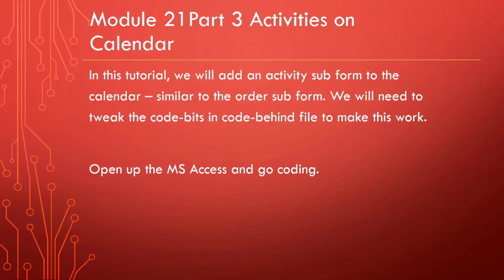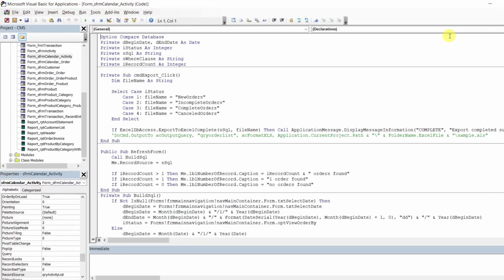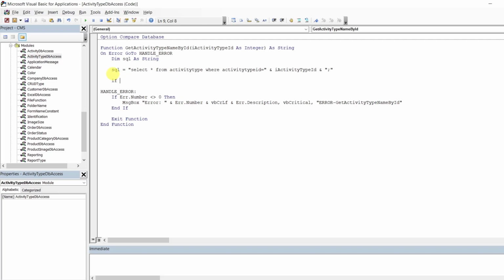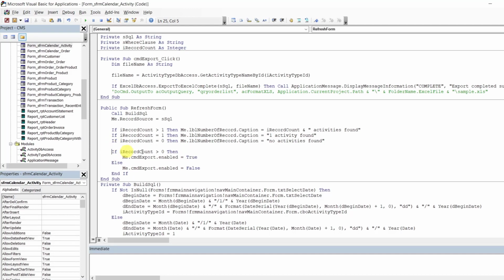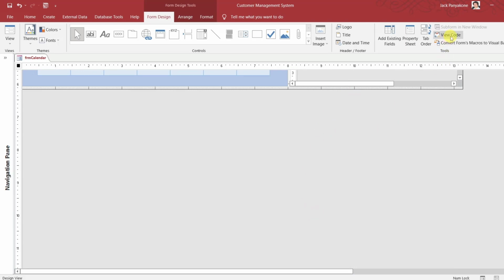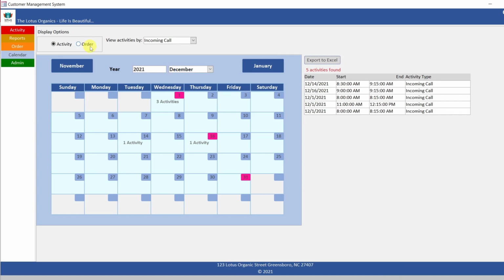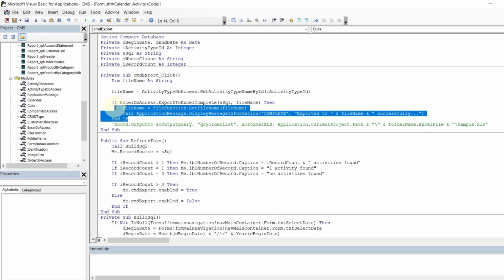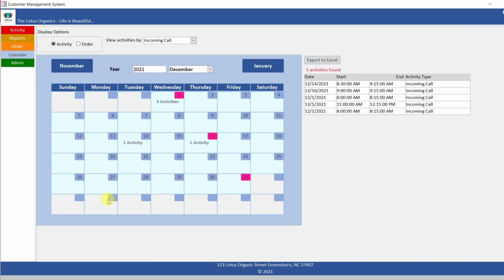CMS Module 21 Part 4 Activity List on Calendar - Microsoft Access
In this step-by-step MSACCESSTUTORIAL video, we will add an activity sub form to the calendar – similar to the order sub form. We will need to tweak the code-bits in code-behind file to make this work.